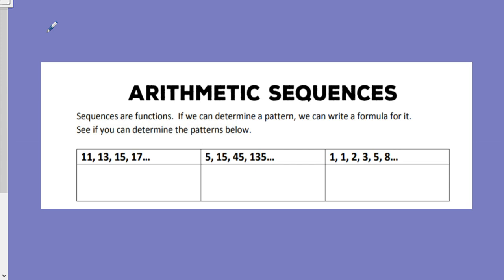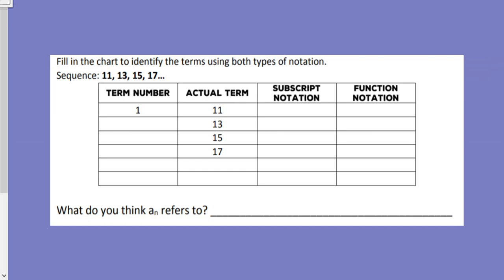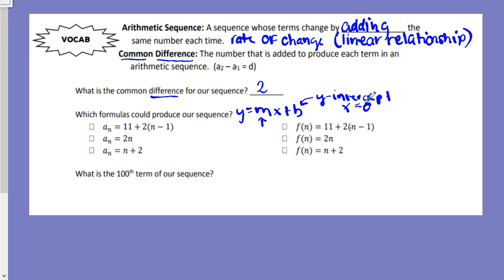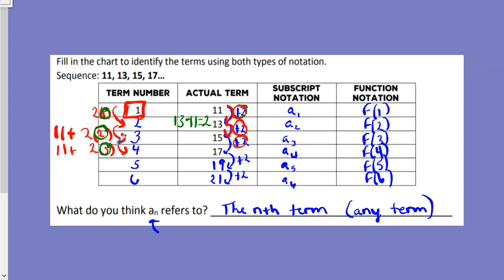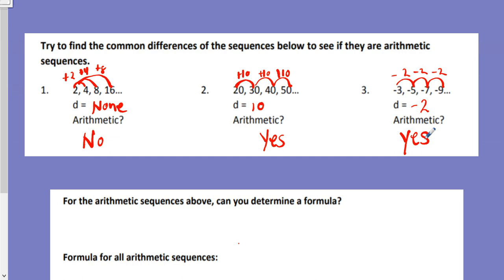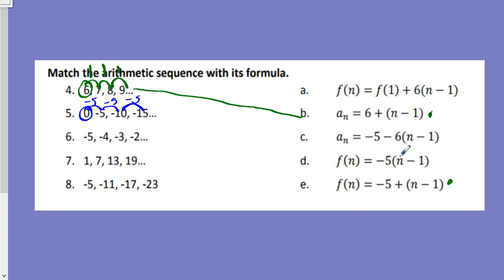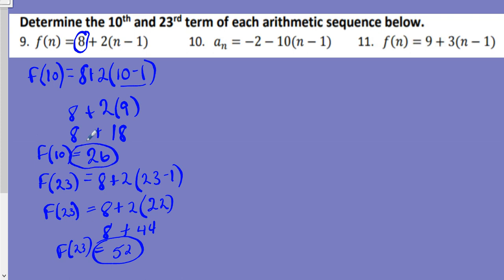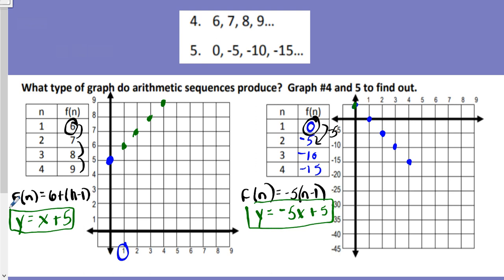Arithmetic Sequences Notes Video